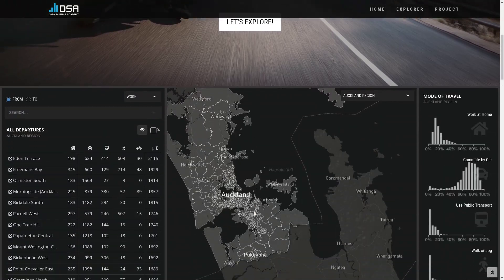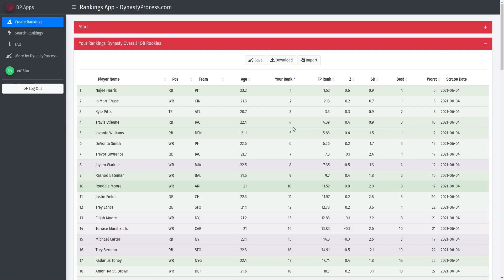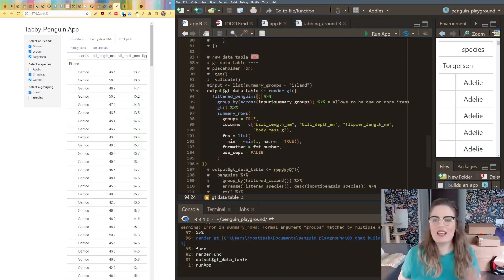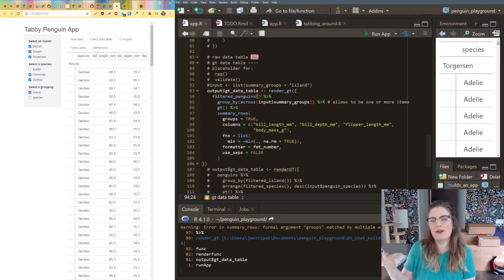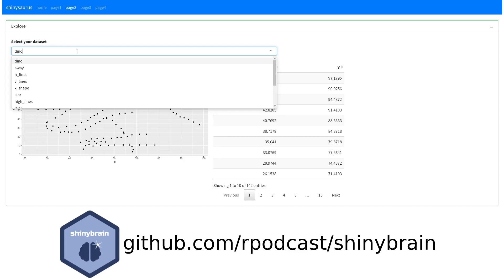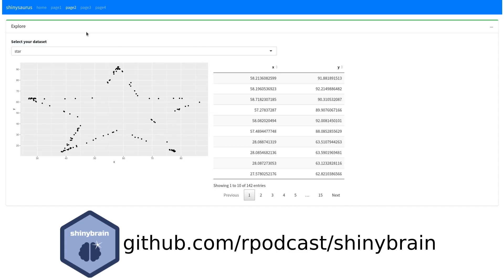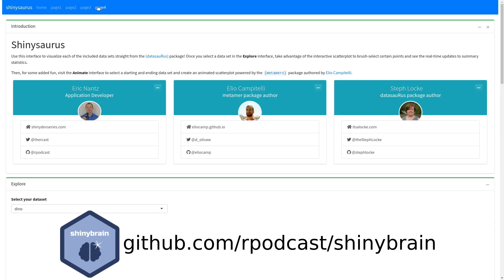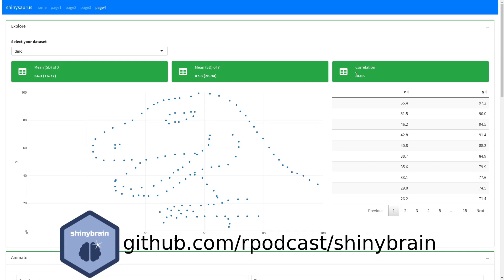shinybrain: A brief introduction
I recorded this brief introduction to my in-progress {shinybrain} package as a video abstract submission to rstudio::conf(2022). While the talk was ultimately not accepted, I might as well release this to the wild!

📨 Help shape the future direction of the Shiny Developer Series live streams by completing this very short survey

📋 Feedback is more than welcome!  Leave a comment in the video or use the contact form

If you enjoyed this video or got value from it, then consider dropping something in the tip jar. Any money raised will be used to improve the channel and invest in additional equipment and resources to make the content even better!

Media production for the Shiny Developer Series is made possible by these outstanding projects and platforms: